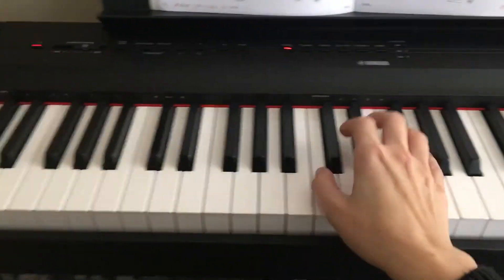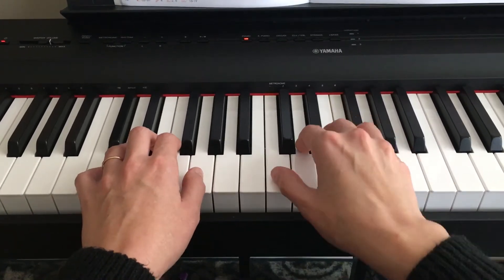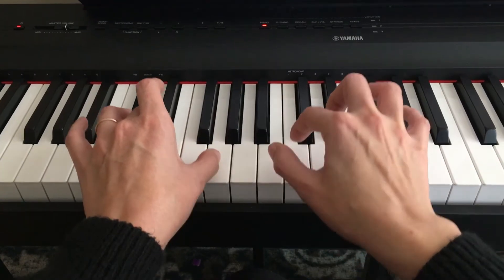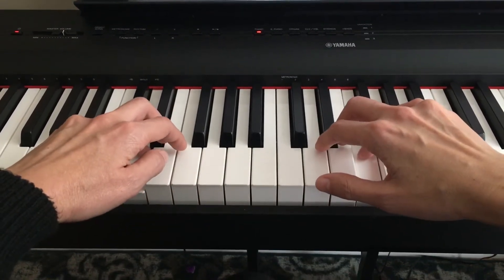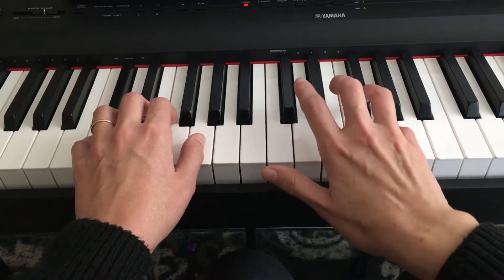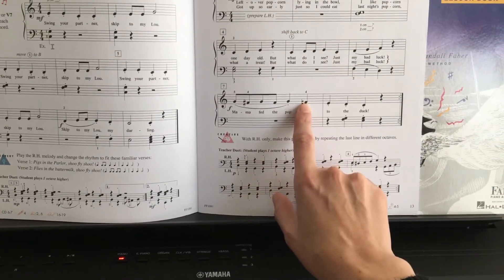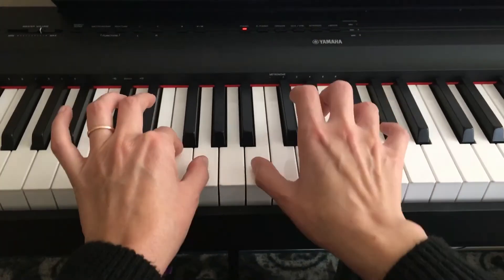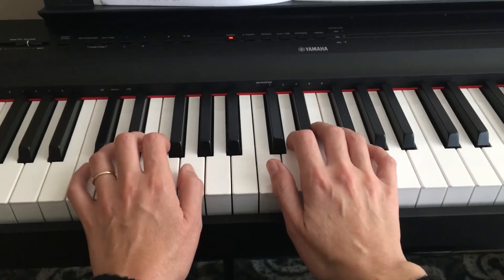Leftover Popcorn 2A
Piano Adventures Lesson Book Level 2A